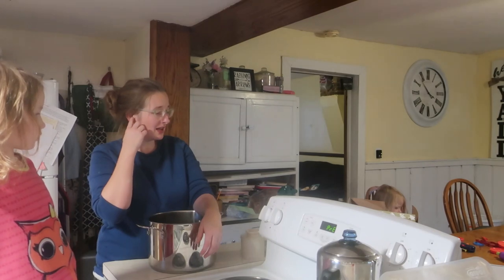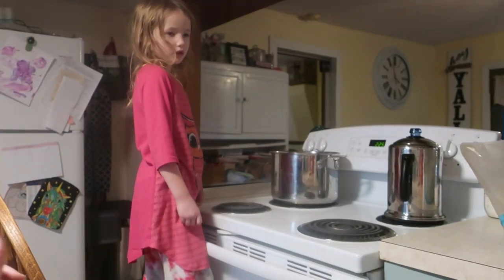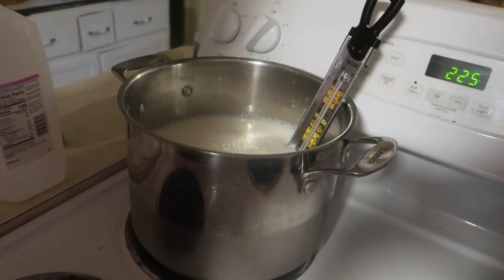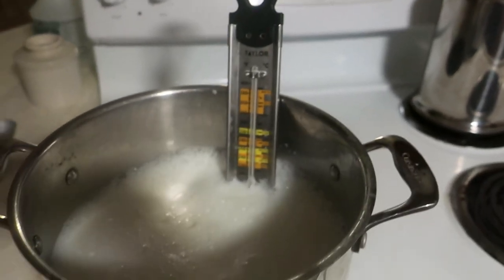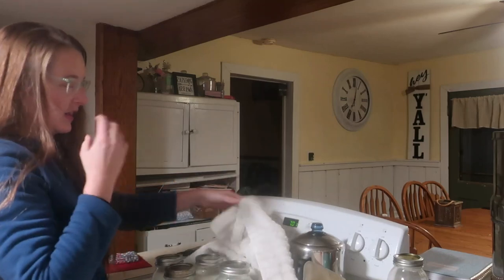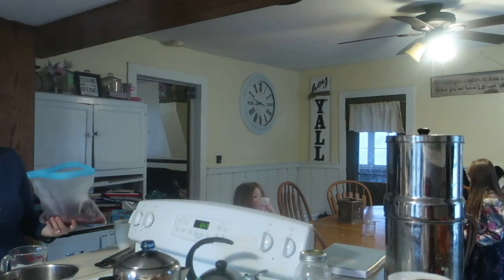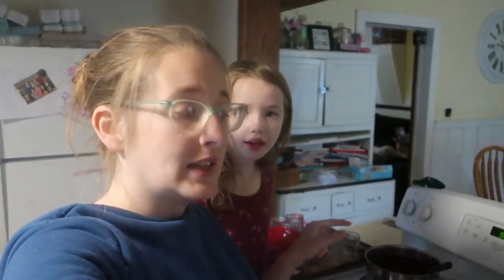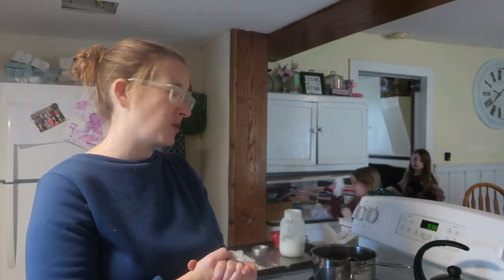Making Low-Fat Yogurt In The Oven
When you have a large family...you need a lot of yogurt!  We make a gallon of yogurt and split it up into individually sized half-pints with homemade fruit jams to mix in.

Basic Directions:
Heat 1 gallon 1% milk to 180 degrees.  Hold at 180 for 1 minutes.  Remove from heat and cool to 115 degrees.  Mix 1/2 cup warm milk with 3 TB good quality, plain yogurt (with live cultures).  Pour back into big pot and mix well.  Pour into warm quart jars.  Loosely screw on lids.  Cover with a towel and place in your oven (or other draft free place) overnight (10-12 hours).

Need a good cooking thermometer? We like this one.

GET CONNECTED

Our Wish List: